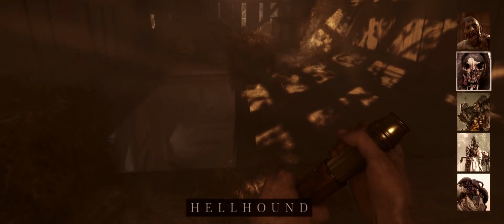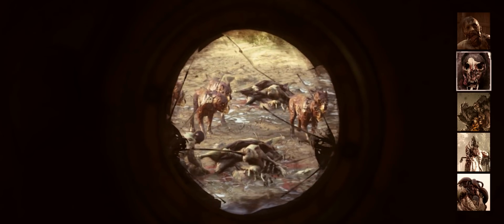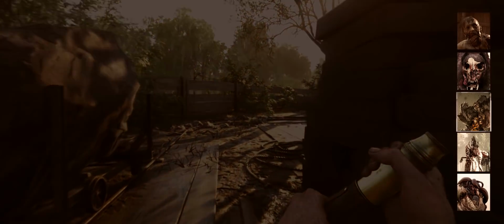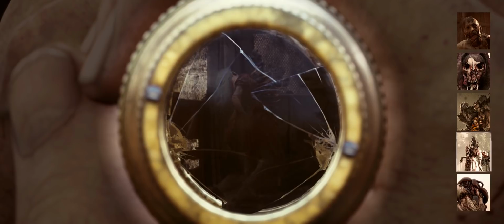The Monsters of Hunt: Showdown - Monster Guide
Monsters of Hunt: Showdown.
-Grunts
-Hellhounds
-Armoured
-Hives
-Meatbags

How do you fight the monsters? What at the Monsters of Hunt Showdown? A video going over the monsters that are currently so far implemented into the game, Hunt : Showdown. There are five in total and there was mention, by the devs, of an evolutionary step to each one but it´s a little foggy so I left it out for now.